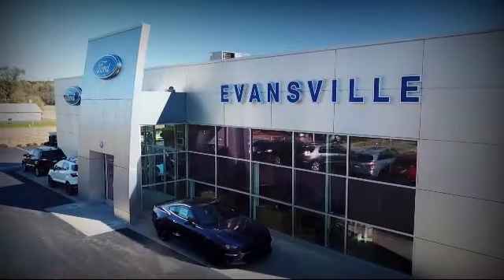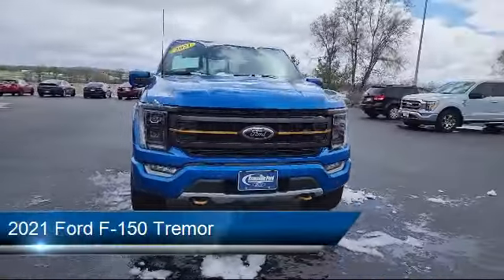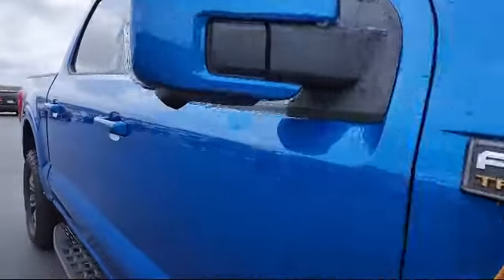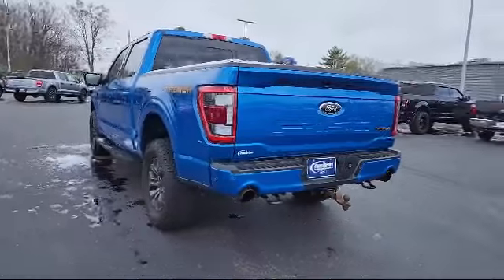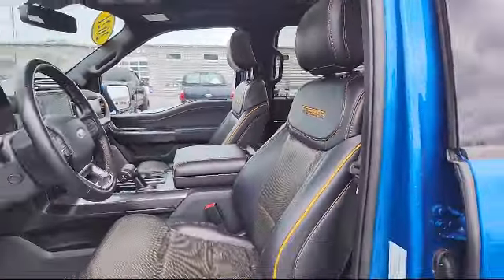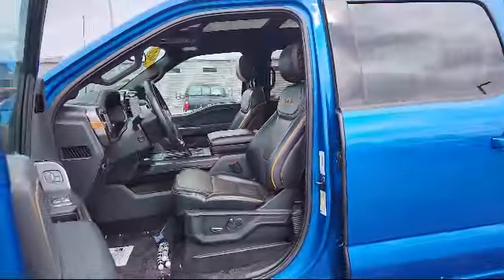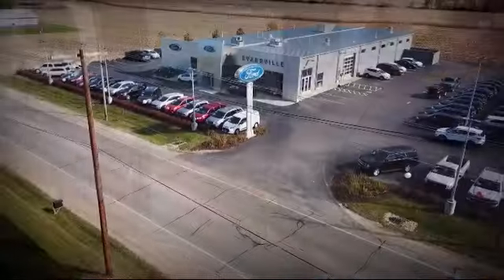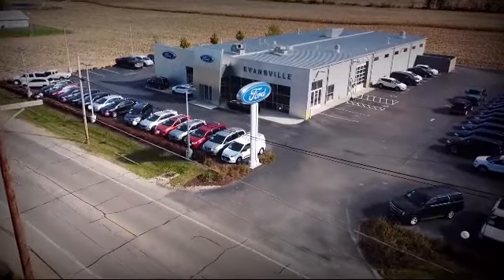2021 Ford F-150 Tremor Evansville Stoughton Oregon Brodhead Orfordville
2021 Ford F-150 Tremor Stock Number: P0225 Vin:1FTEW1E8XMFC49529.

Evansville Ford
428 Union Street